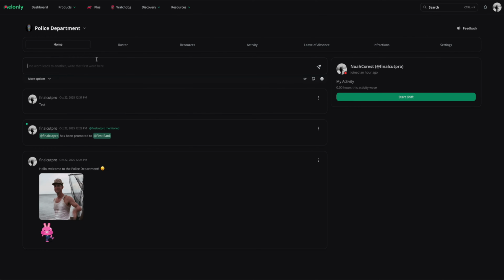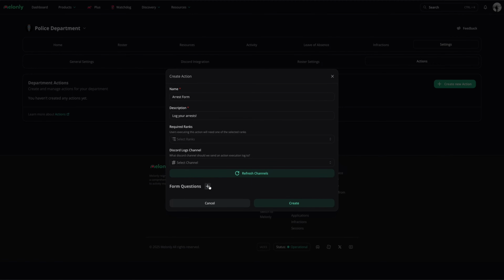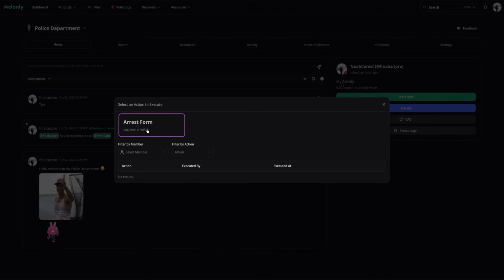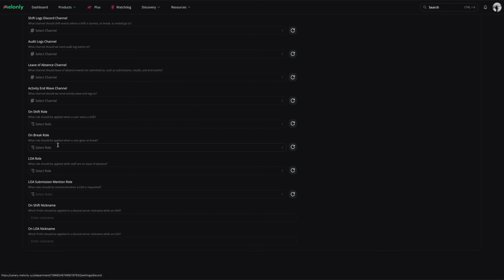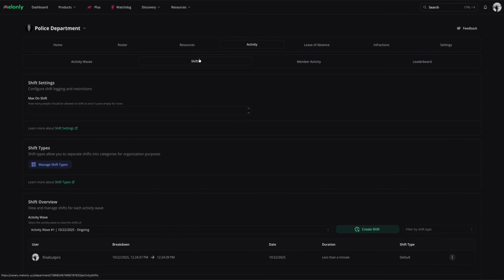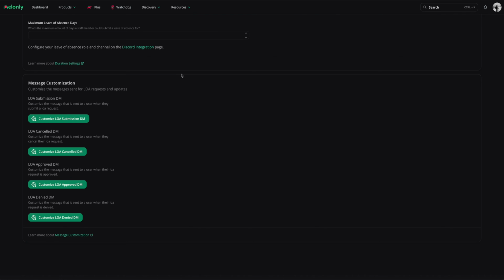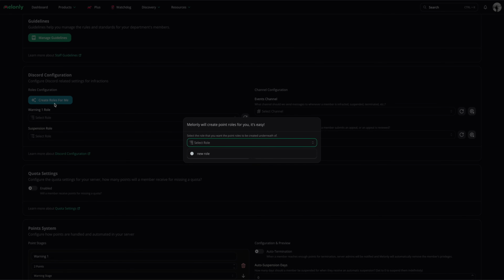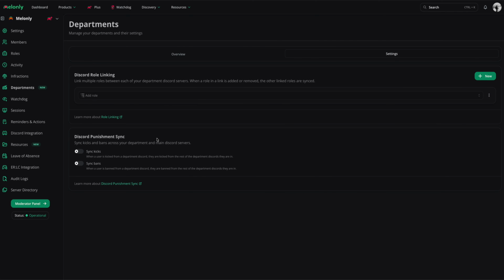Configuring Your Melonly Departments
The third instalment of our three part series on departments showing a deep-dive on configuring and customizing your Melonly Department.